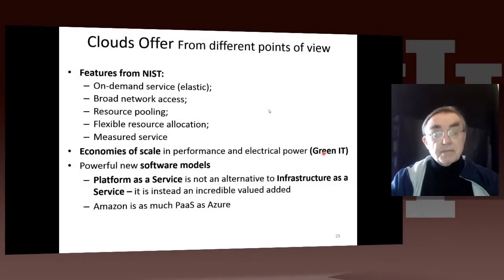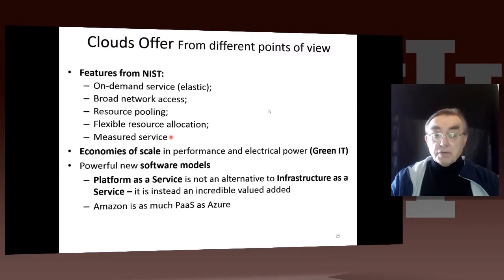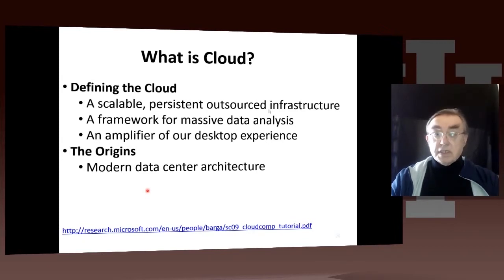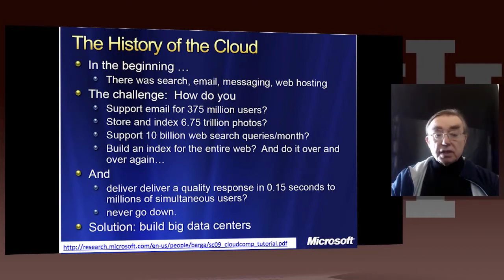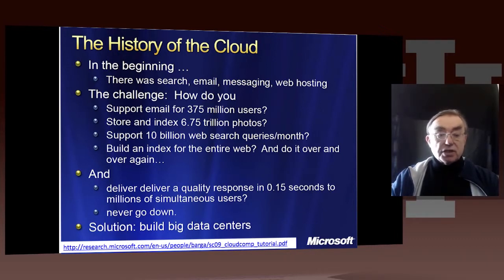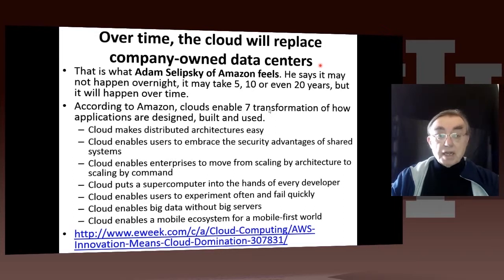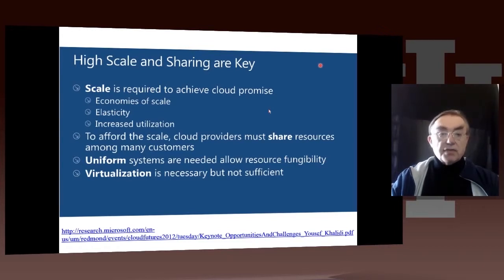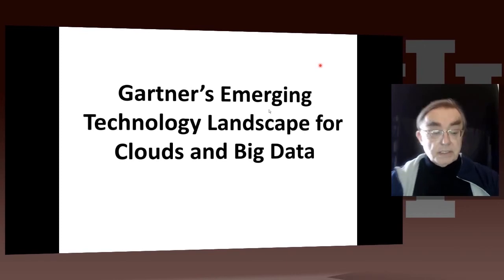Big Data Course Spring Unit 22: Lesson 5: Several Other Views III new